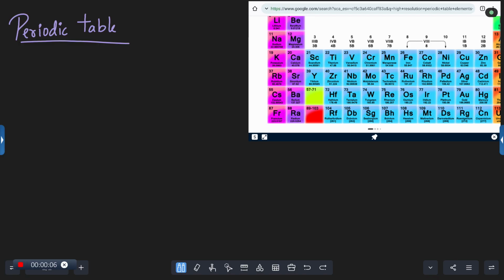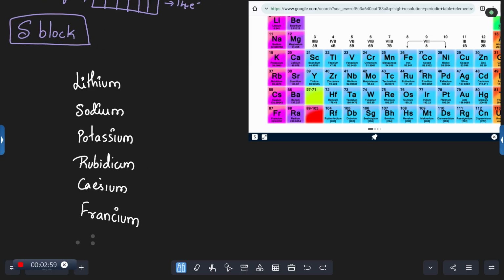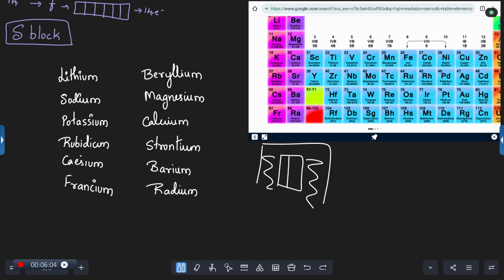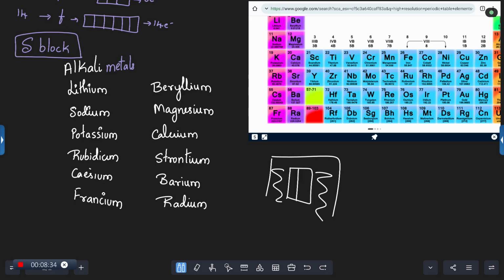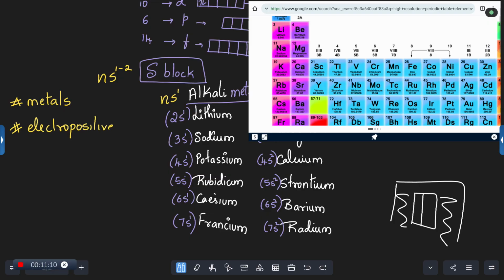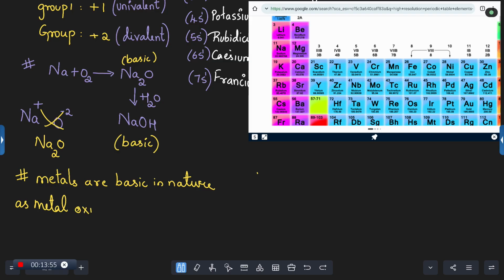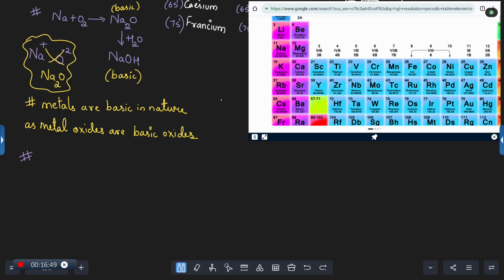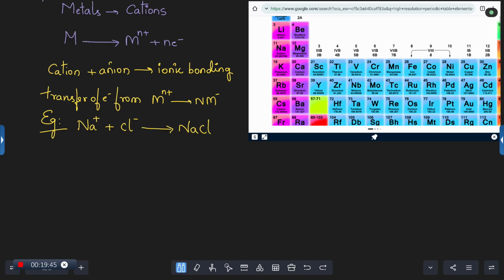Class 11-c ch3 periodic table of s-block